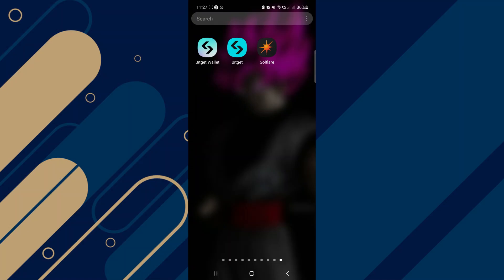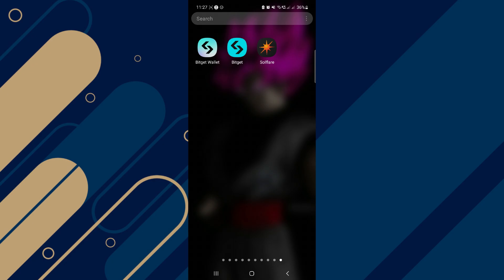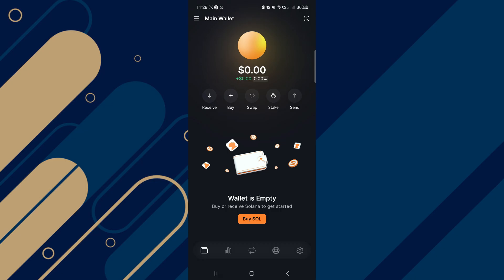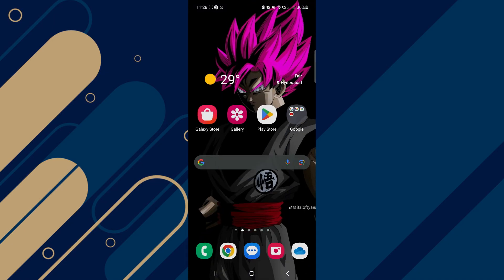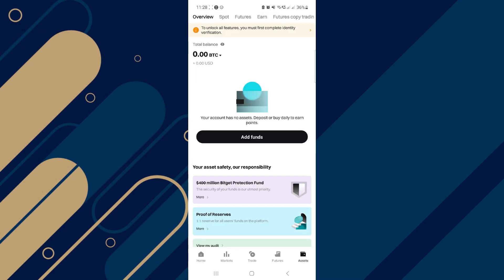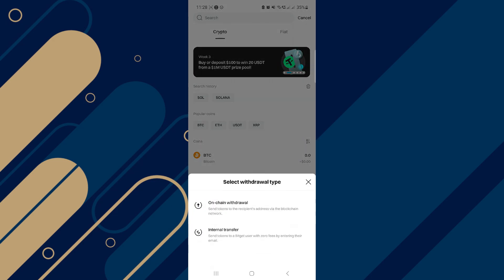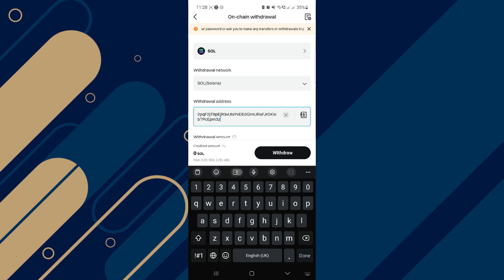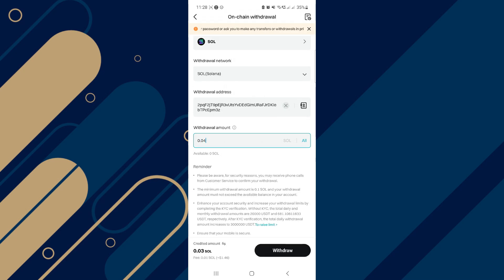HOW TO TRANSFER SOLANA FROM BITGET TO SOLFLARE WALLET 2024!(SAFEST METHOD)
Want to transfer Solana from Bitget to your Solflare Wallet in 2024? This video will guide you through the safest method to securely move your SOL tokens step by step. Follow along to ensure your funds are transferred efficiently and without any issues!